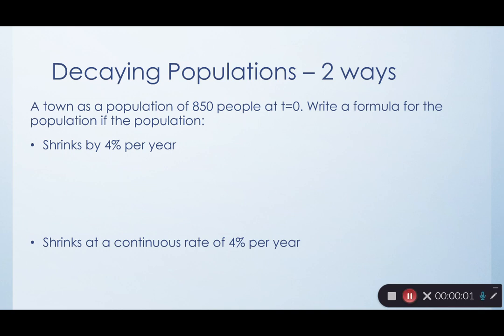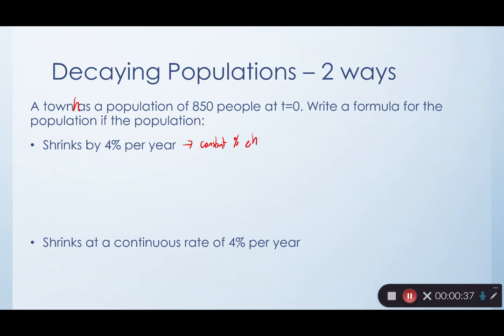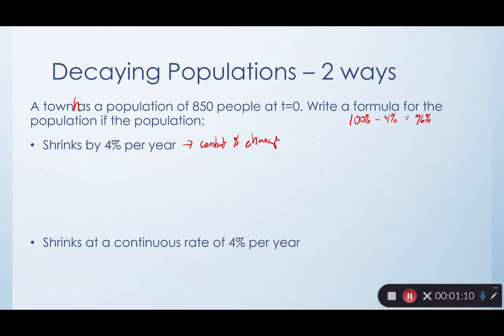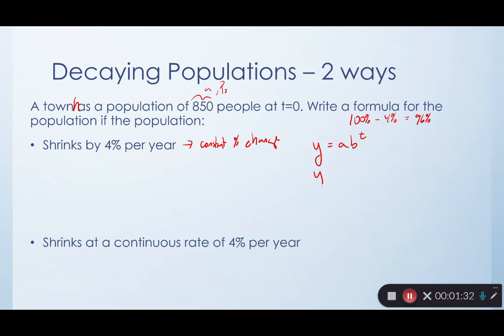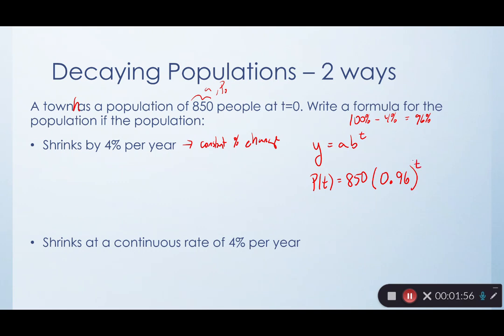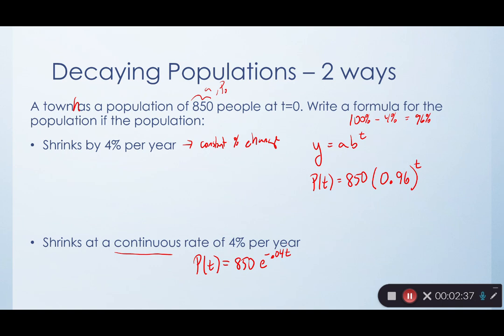Constant Percent vs Continuous Decay Ch 6.7 Part 5 Exp and Log Models